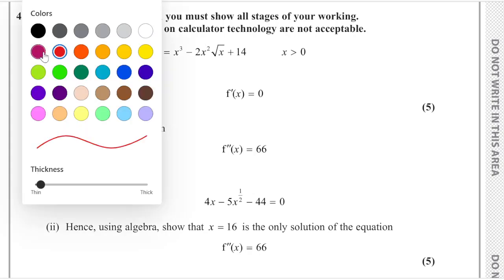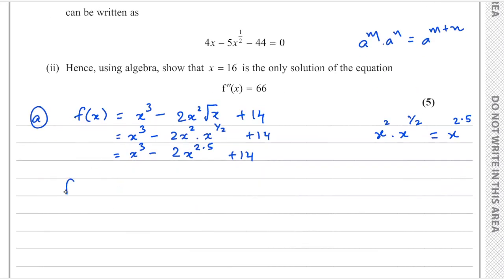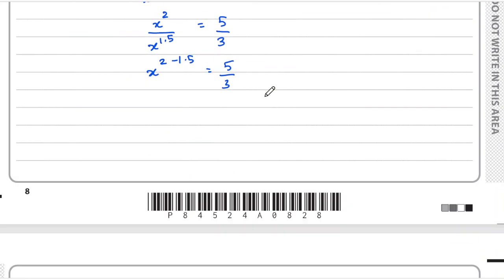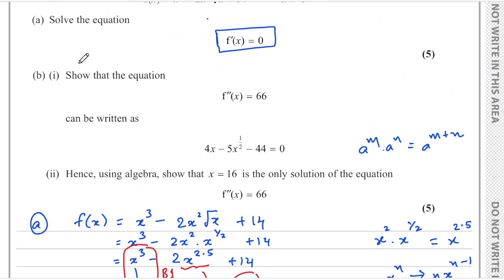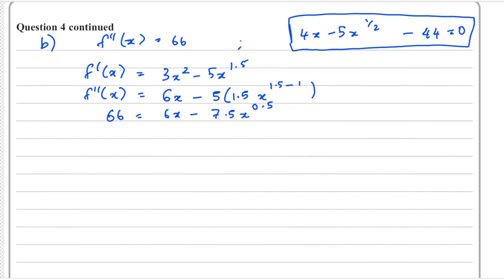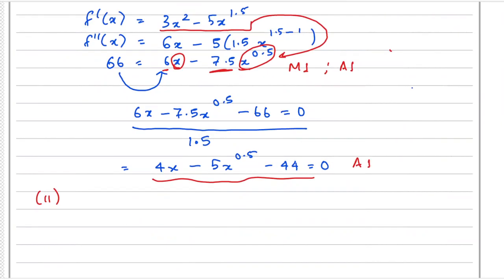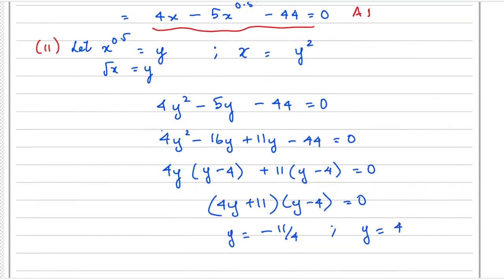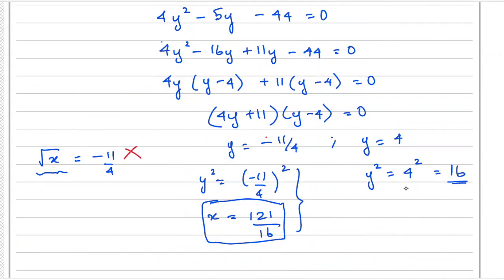IAL Edexcel Q4 May June 2026 Pure Maths 1